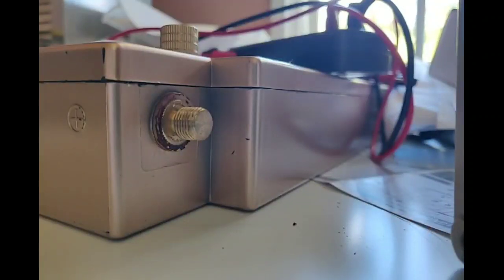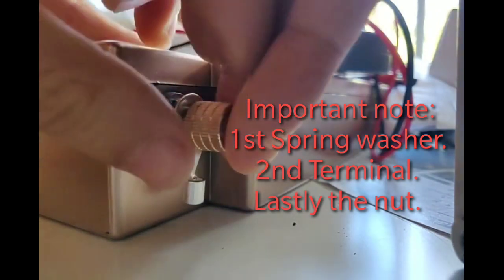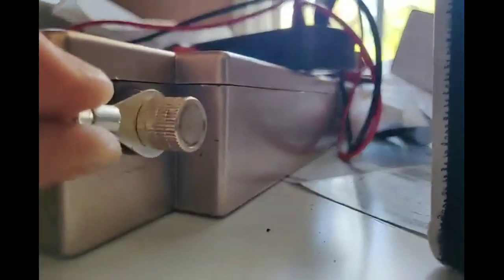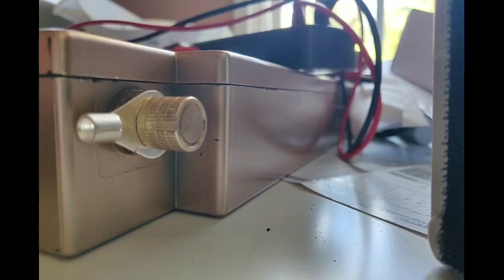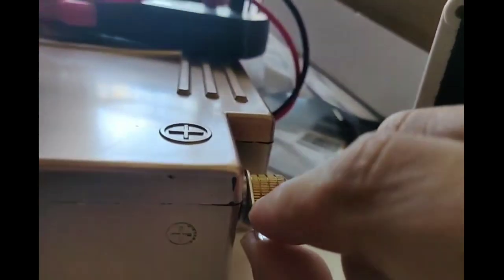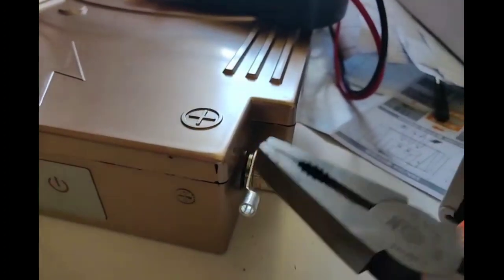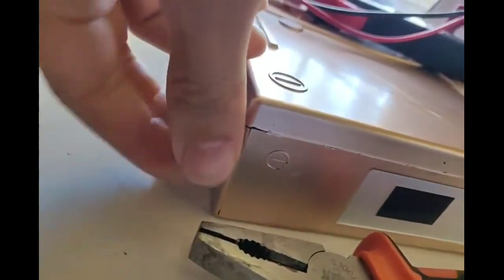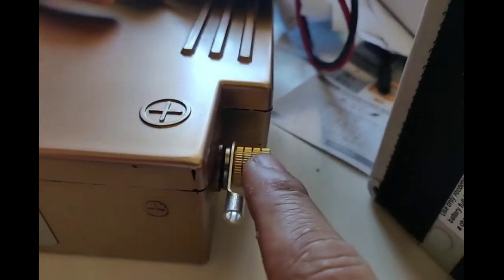Fpv-Power 12v 50ah lithium battery: Terminal instructions.